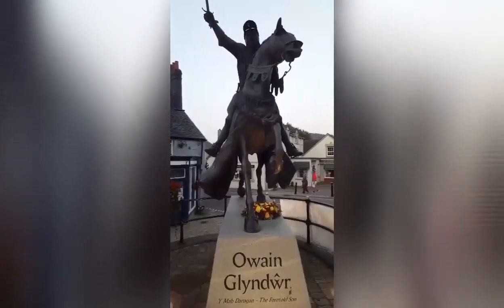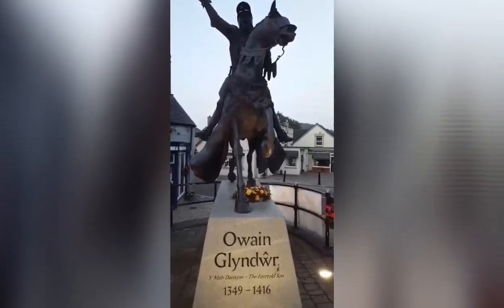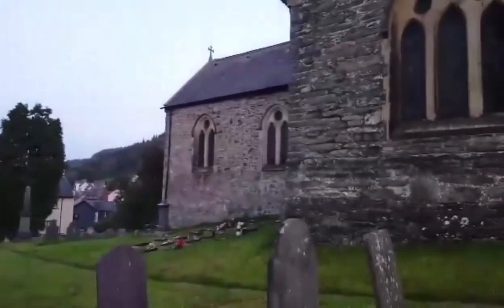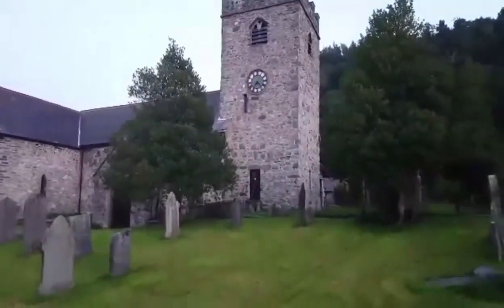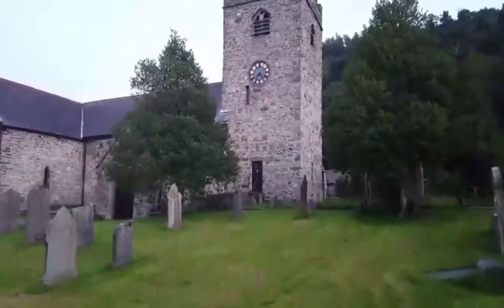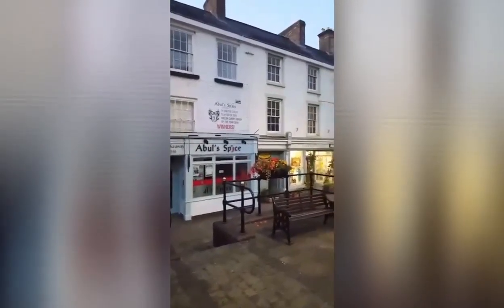History of Corwen - Open Doors Denbighshire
Open Doors Online Event 2020 Corwen By Wendy Philips